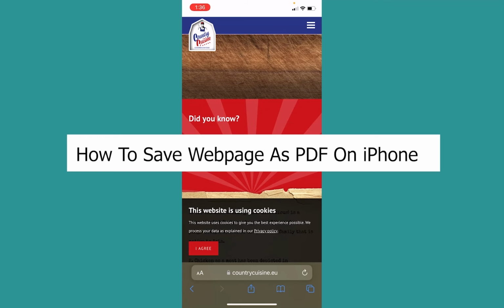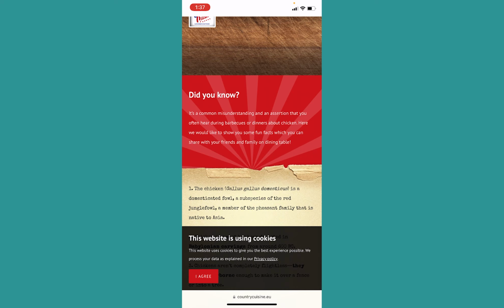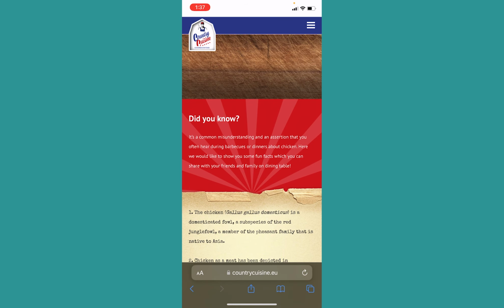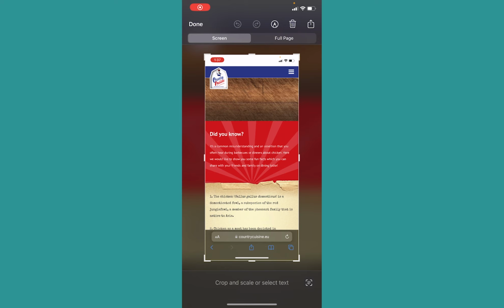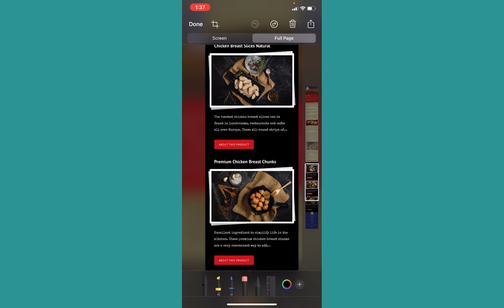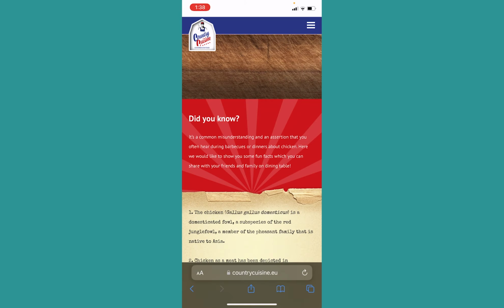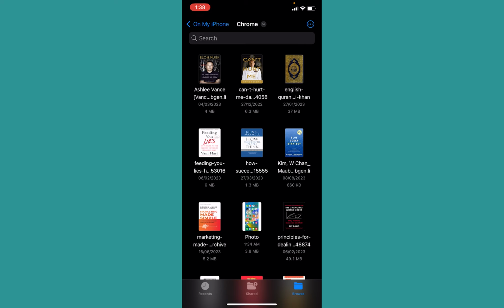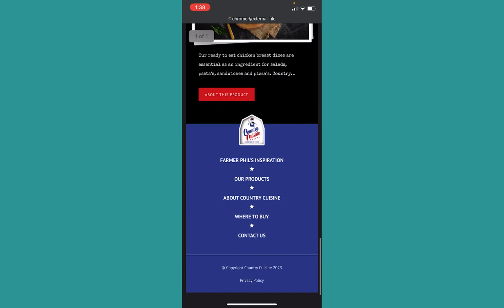How To Save Webpage As PDF On iPhone (2023)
This video walks you through the step by step process of how to Save Webpage As PDF On iPhone. Discover how to save webpages as PDF files on your iPhone effortlessly! Whether you want to archive articles, save receipts, or capture important info, we've got you covered with this step-by-step guide.